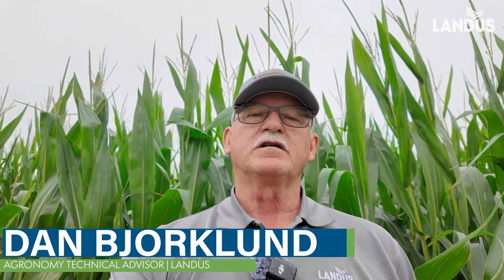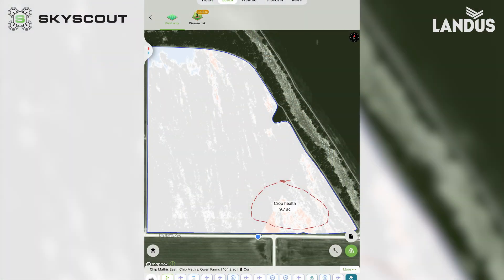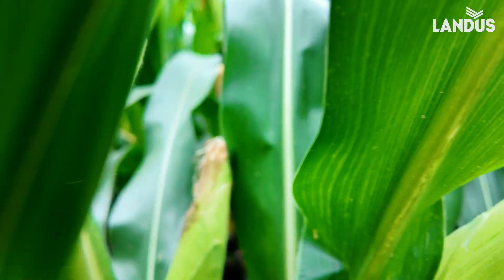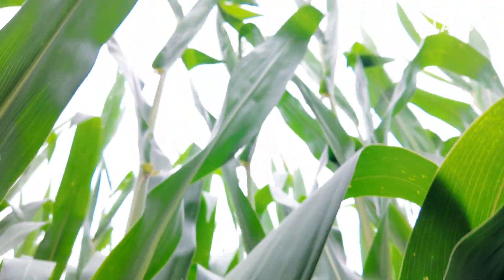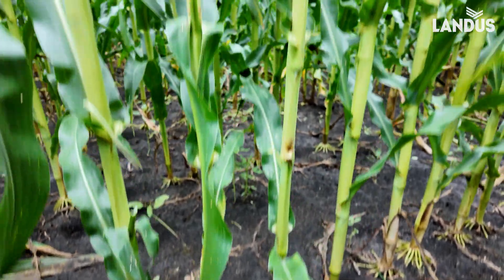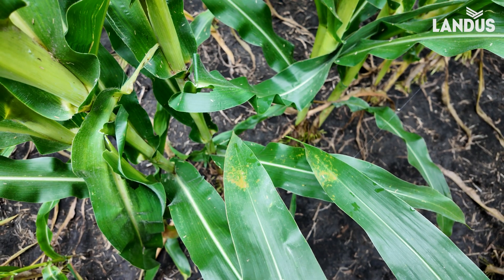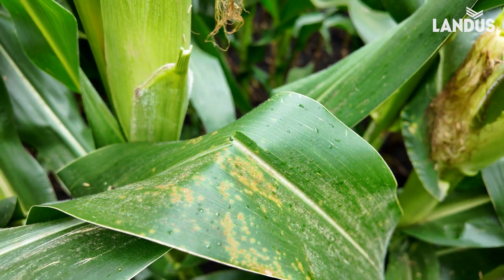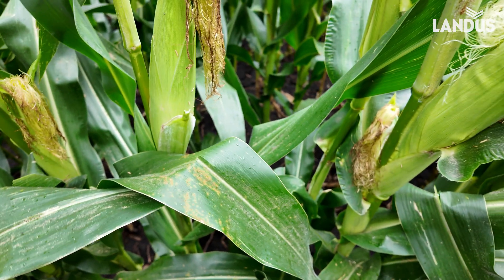This Is Your Fungicide Wake-Up Call | Virtual Agronomist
He warned us… and now it’s happening.

Landus Agronomist Dan Bjorklund is back with another SkyScout field report—and this time, the southern rust outbreak he predicted weeks ago is exploding in a new location near Collins-Maxwell, Iowa.

Using SkyScout’s thermal imagery, Dan spotted elevated canopy temperatures—early signs of disease stress. What he found on the ground confirmed his fears: southern rust has taken hold, and it’s moving fast.

In this video:
-See how thermal data predicted the outbreak before symptoms appeared
-Learn what’s hiding beneath a seemingly perfect R3 corn canopy
-Hear Dan’s urgent recommendations for fungicide use and yield protection

Farmers are already losing yield. Up to 100 bushels per acre could be on the line if action isn’t taken soon. It’s only July 21—this fight isn’t over.

Stay alert. Keep scouting. And don’t wait until the fourth quarter to defend your crop.